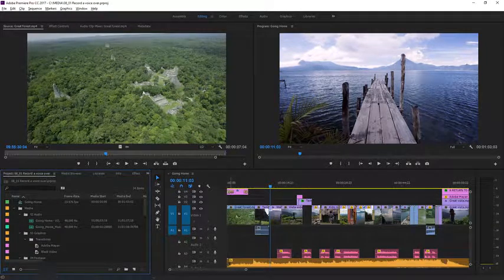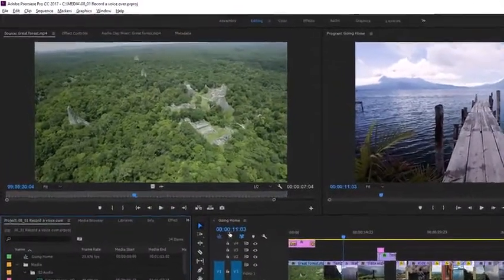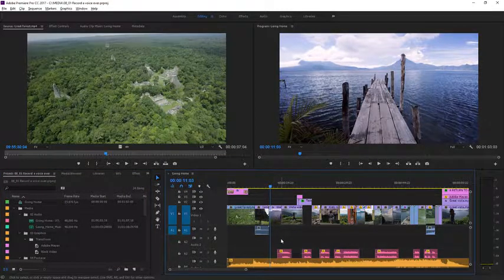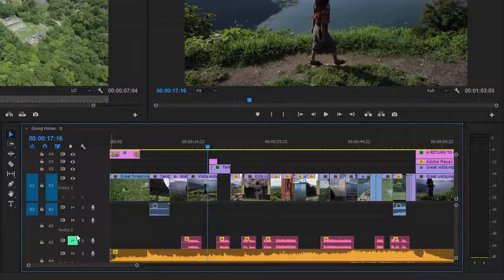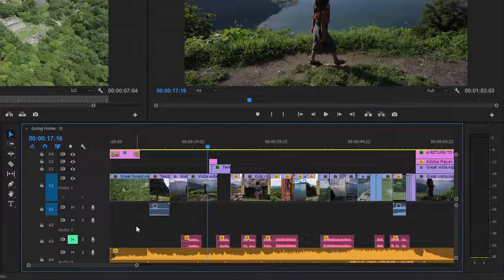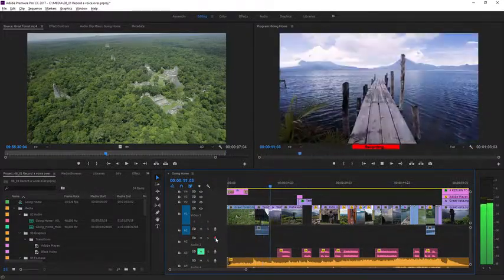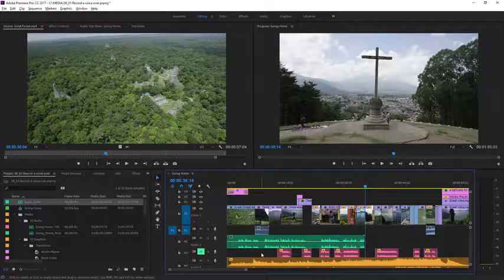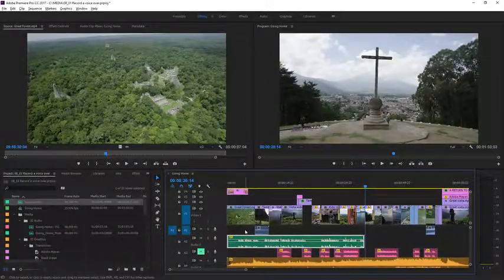Record a voice over and enhance audio | Adobe Premiere Pro CC tutorials for beginners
Record a voice over and enhance audio, Adobe Premiere Pro CC tutorials for beginners, This tutorial teaches you simple approaches to improving your soundtrack in Adobe Premiere Pro CC. Premiere Pro allows you to record a voice-over directly into a sequence, while the sequence plays